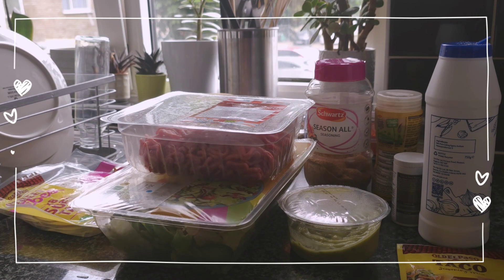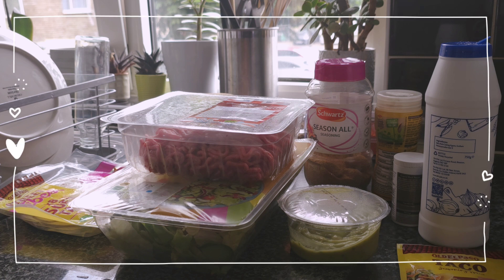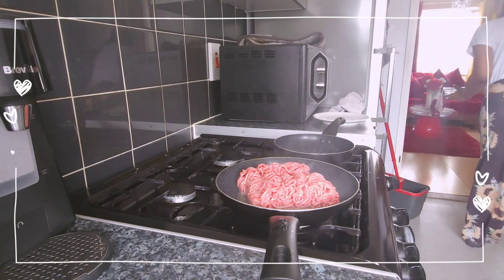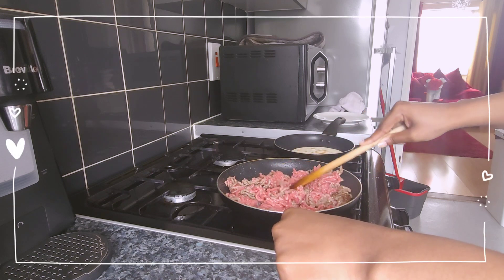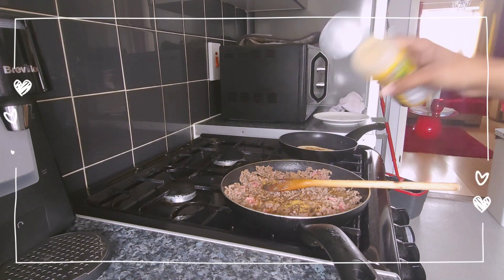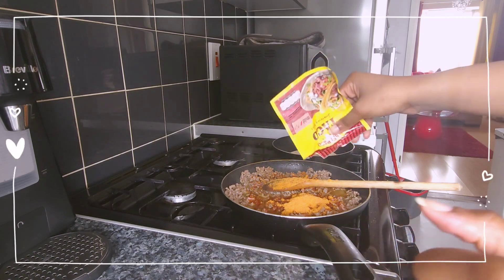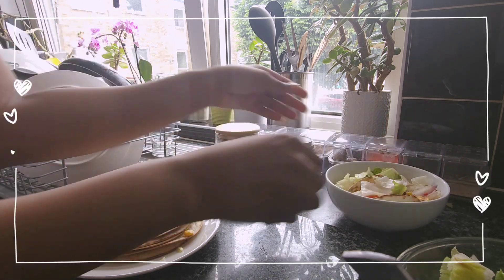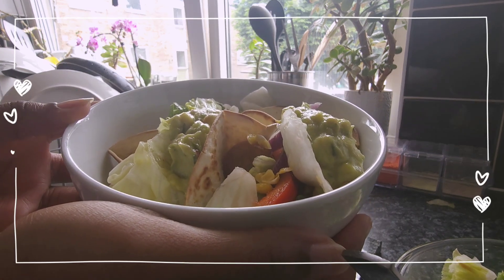hell's kitchen audition tape.wmv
my audition tape for hell's kitchen 2025 in which I make my signature dish of beef mince tacos. Tacos tend to get points in the signature dish challenges so of course I go for that option.

Yes, most of my ingredients are pre-made, it is called innovation kek.

hopefully I get in and secure a black jacket!

(note: my deadpan attempt at some cooking humor & such. still getting used to recording my voice lol + I only just figured out how to record via USB microphone).

byeeeee